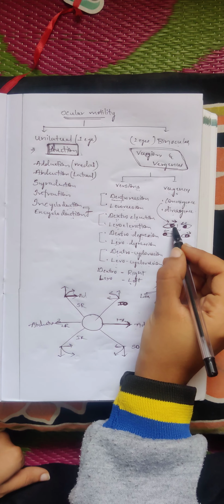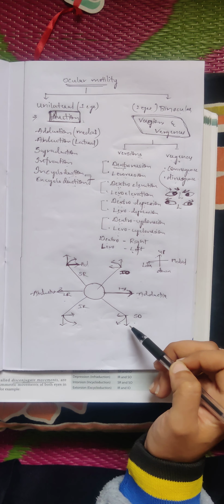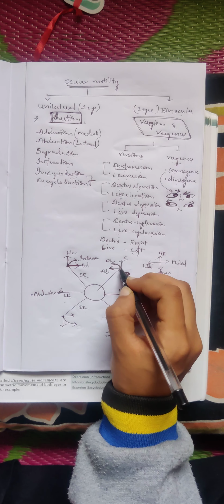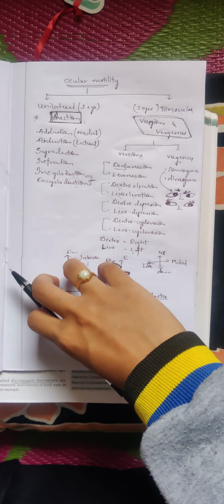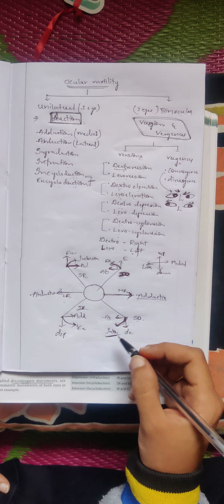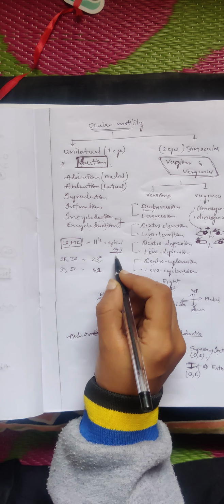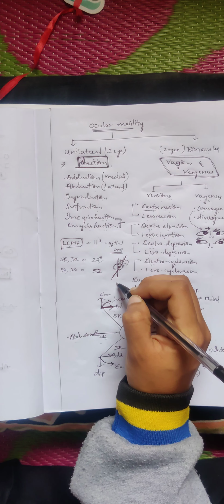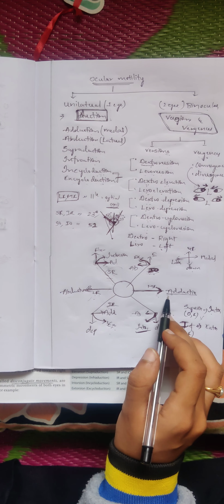Ocular motility - Part 2( Ophthalmology -MBBS)